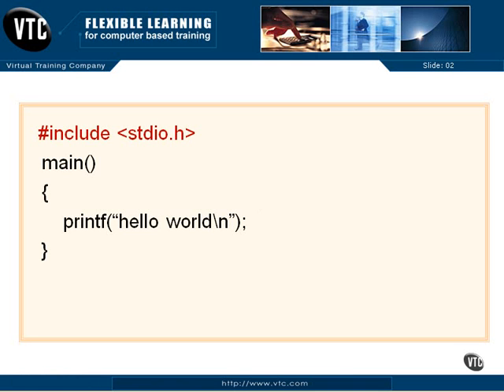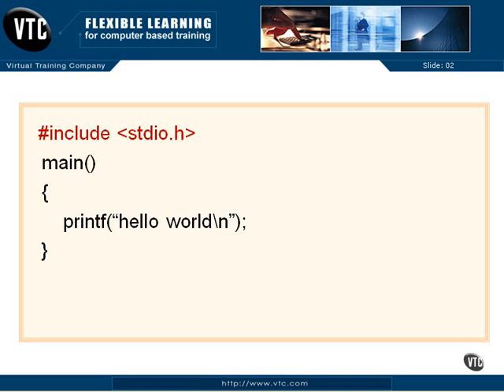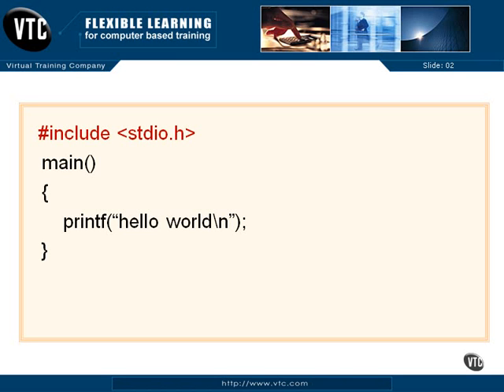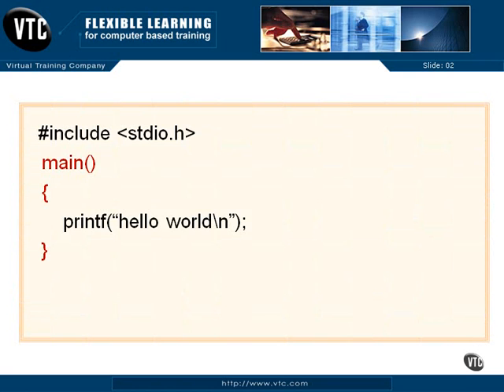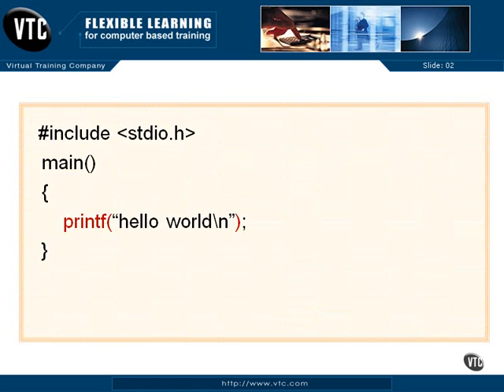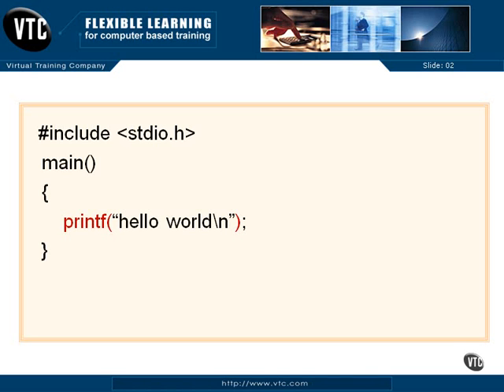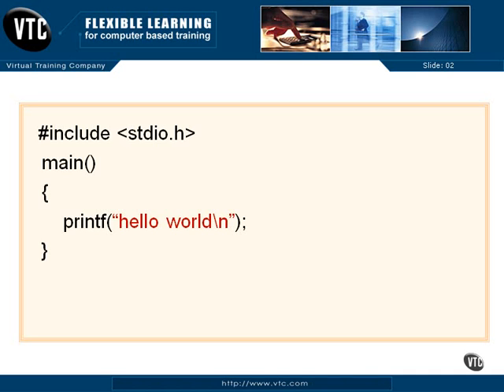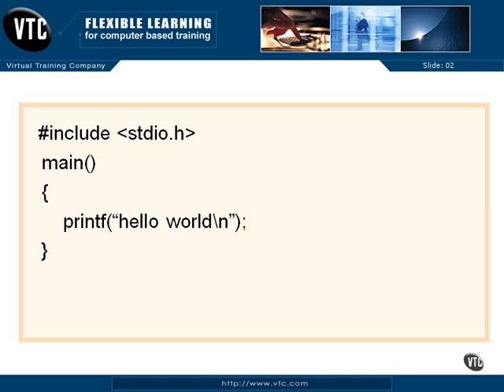Examine Each Line -05- Chapter 02